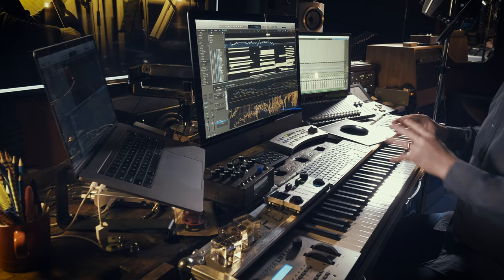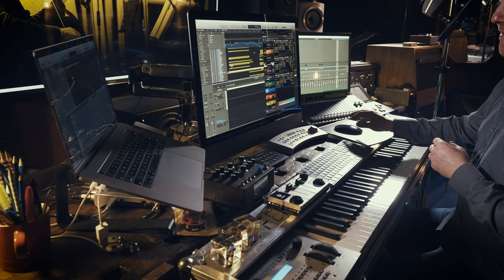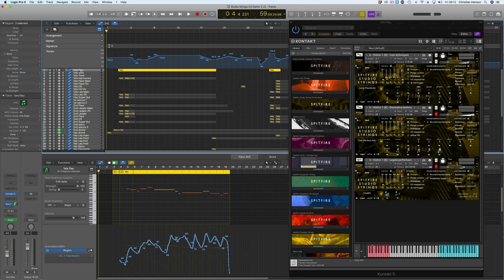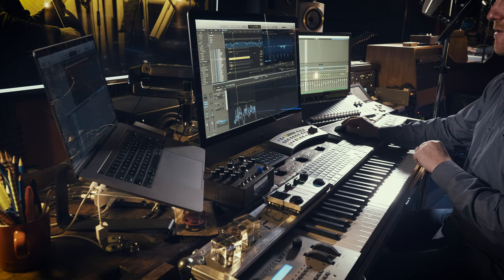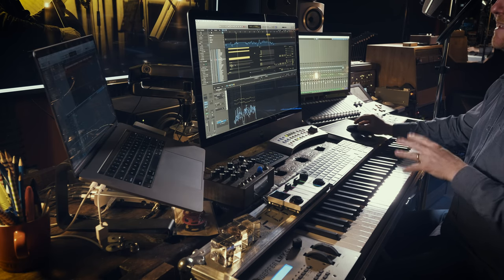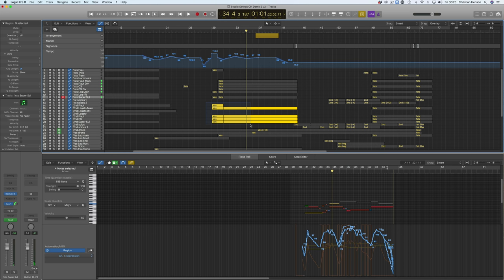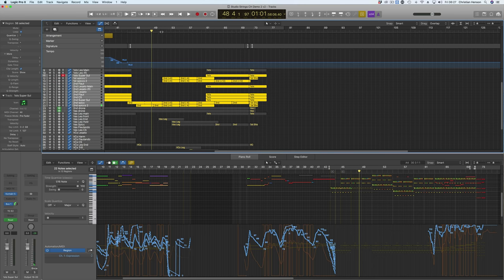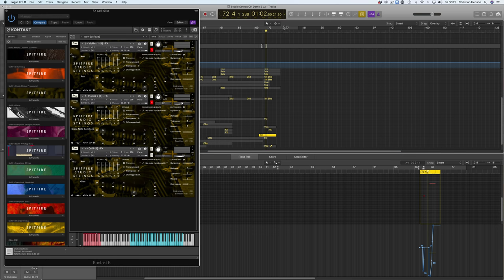How to Get the Best Out of Drier String Libraries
Christian talks through how he used Spitfire Studio Strings Professional to score his latest piece, 'Jäva County Revisited'.

Listen to Christian's demo, 'Jäva County Revisited', using Spitfire Studio Strings Professional